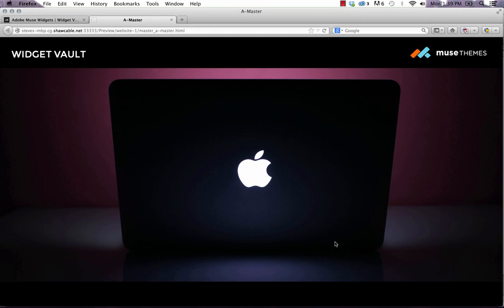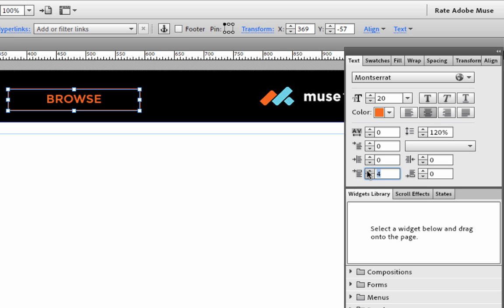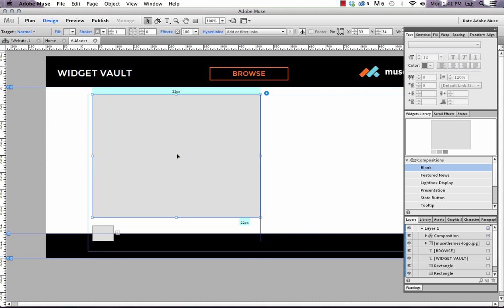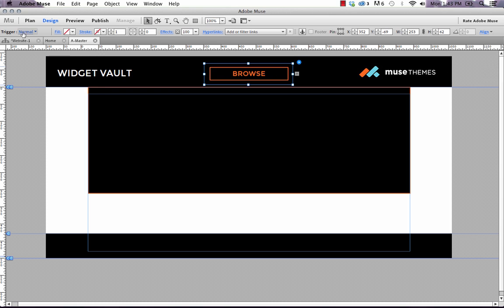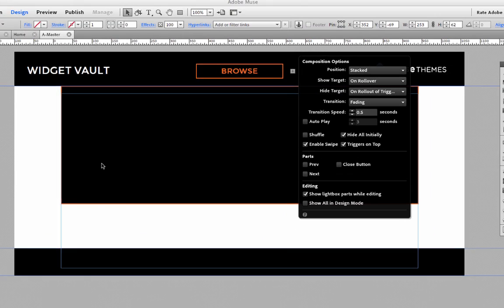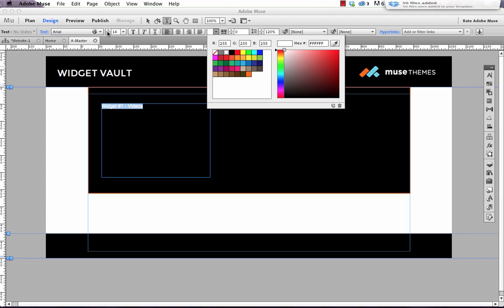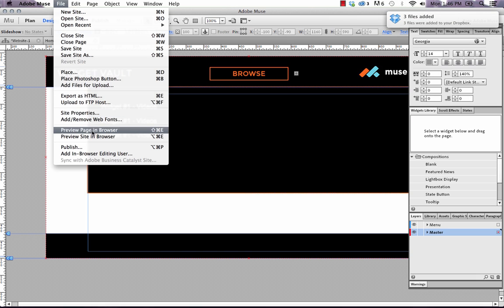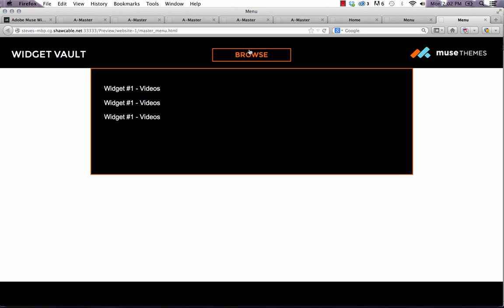MuseThemes.com - Mega Menu Widget (FREE) | Adobe Muse Tutorial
This Adobe Muse training video explains how we built the dropdown menu (Mega Menu) for the Widget Vault, a site which we use to preview new Muse widgets.